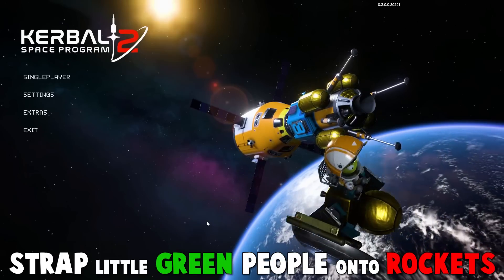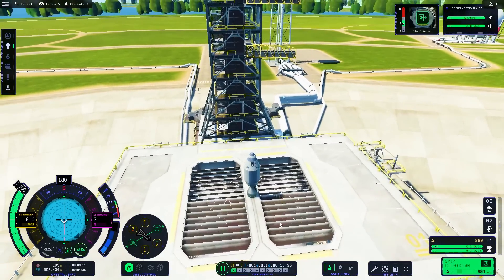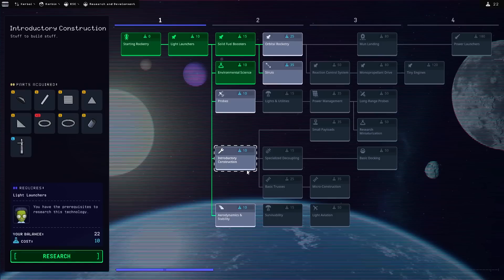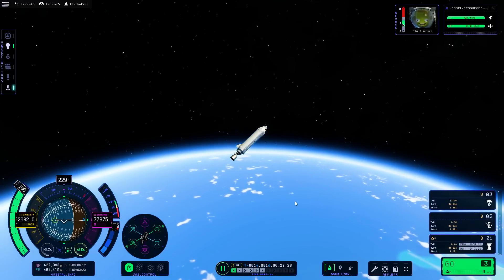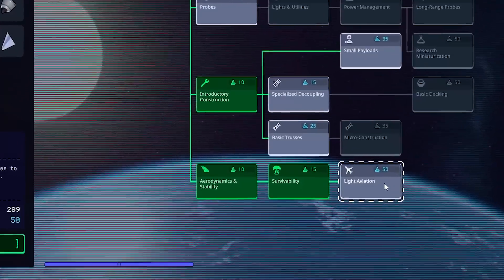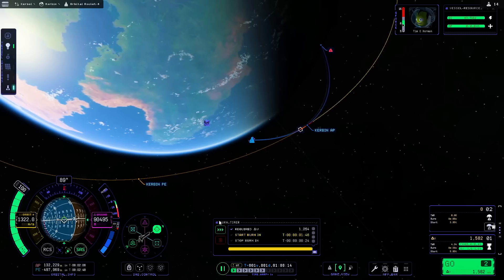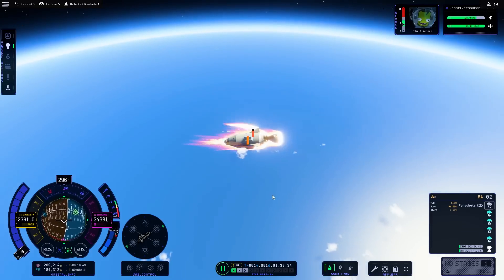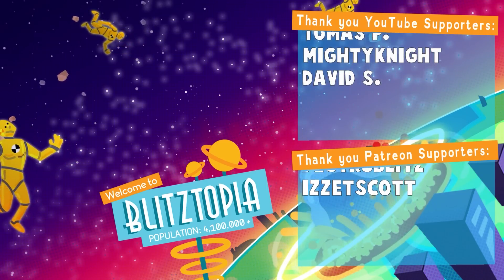I Caused Catastrophic FAILURE With SCIENCE in Kerbal Space Program 2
The new Kerbal Space Program 2 SCIENCE UPDATE has finally released, and it comes with a ton of cool new missions, rockets, and much more! It's my job today to try the new EXPLORATION mode and develop new rockets and science things!